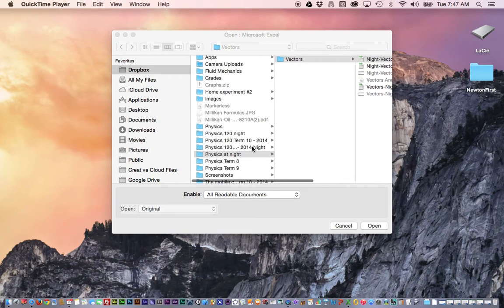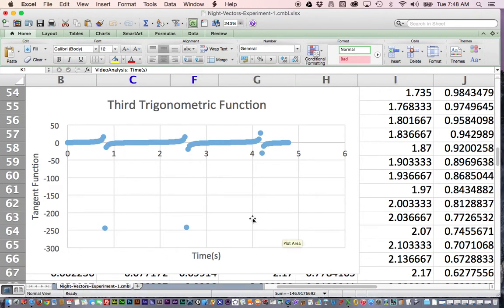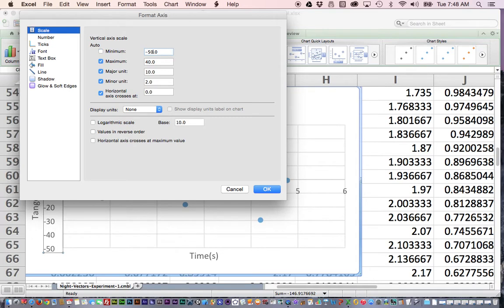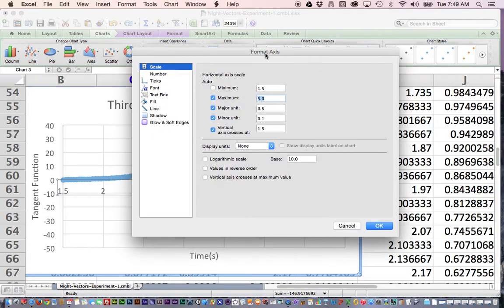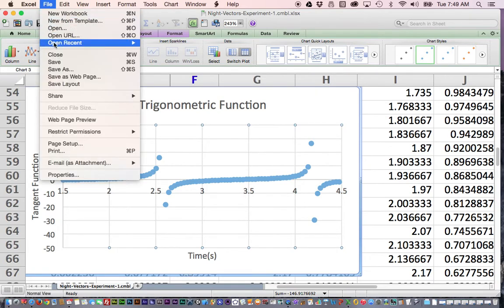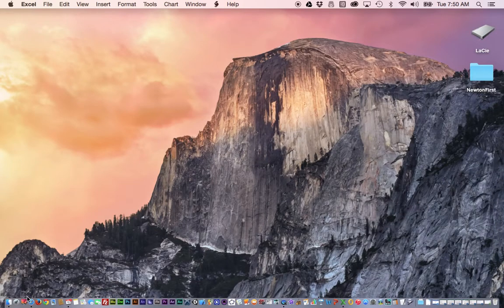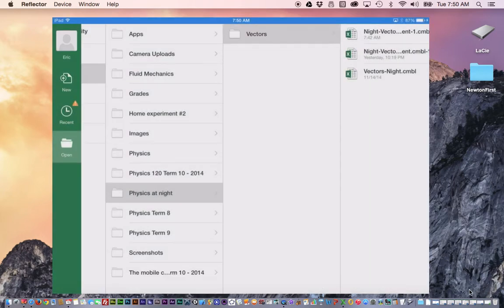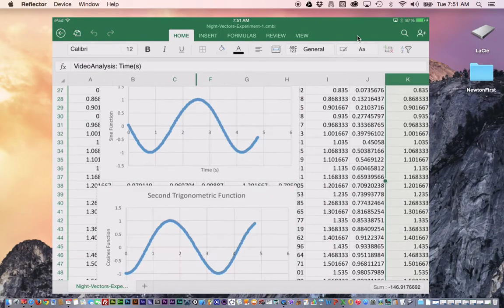Formatting the Graph of Tangent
We format the vertical axis for a better representation of the tangent function.